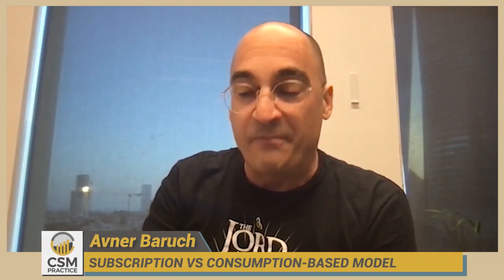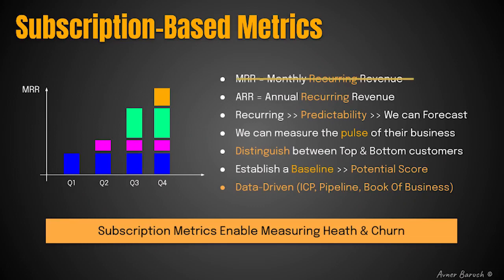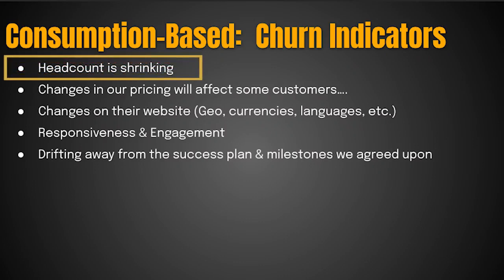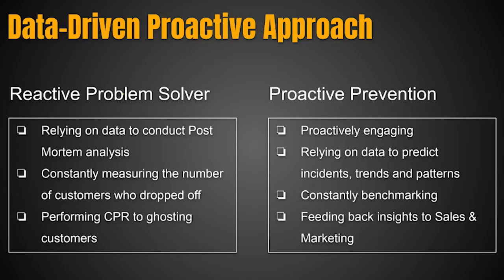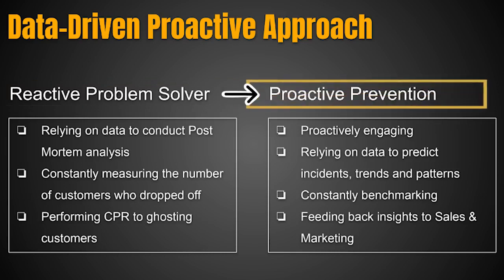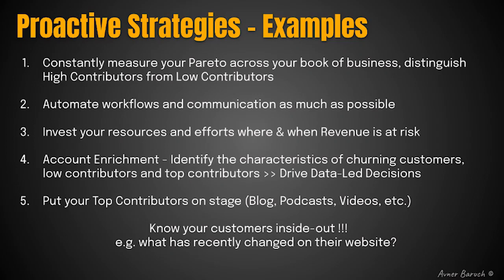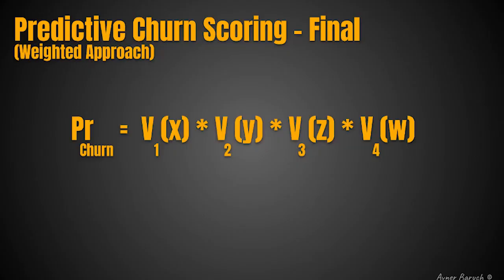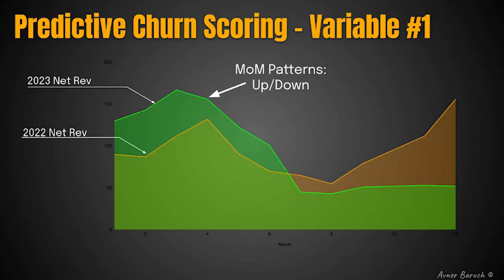CHURN PREDICTION: Consumption Based Model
Tune in to a pivotal episode with Irit Eizips and Avner Baruch, focusing on the intricacies of churn prediction. Avner imparts his seasoned expertise in tackling churn, particularly in consumption-based and subscription models.

Key Highlights:

• Avner's extensive role in advancing customer success at notable startups.
• Unpacking the nuances of churn prediction in varied business models.
• Avner's proprietary churn reduction formula and its practical applications.
• Strategic approaches to churn management, underpinned by data-driven methodologies.
• Techniques to boost customer engagement and ensure business continuity.

👉 Enhance your approach to customer retention and business growth with these essential insights.

1️⃣ 𝙎𝙩𝙚𝙖𝙡 𝙈𝙮 𝘾𝙪𝙨𝙩𝙤𝙢𝙚𝙧 𝙎𝙪𝙘𝙘𝙚𝙨𝙨 𝙆𝙋𝙄 𝘾𝙝𝙚𝙖𝙩𝙨𝙝𝙚𝙚𝙩

2️⃣ 𝙅𝙤𝙞𝙣 11,000+ 𝘽2𝘽 𝙀𝙭𝙚𝙘𝙪𝙩𝙞𝙫𝙚𝙨 𝙖𝙣𝙙 𝙇𝙚𝙖𝙙𝙚𝙧𝙨

3️⃣ 𝘽𝙪𝙞𝙡𝙙𝙞𝙣𝙜 𝙤𝙧 𝙇𝙚𝙖𝙙𝙞𝙣𝙜 𝙖 𝘾𝙎𝙈 𝙏𝙚𝙖𝙢 𝙛𝙤𝙧 𝙩𝙝𝙚 𝙁𝙞𝙧𝙨𝙩 𝙏𝙞𝙢𝙚?

Avner Baruch, with over 10 years in the field, is a renowned authority in sales enablement and revenue intelligence. His extensive background includes pivotal roles in sales and customer success enablement at startups like Sisense, Walkme, and Rapyd. He is the founder and driving force behind Project Moneyball, where he leverages his expertise to aid businesses in scaling, focusing on identifying strengths and areas for improvement across all stages from lead generation to deal closure, retention, and expansion.

Irit Eizips is the Chief Customer Officer & CEO of CSM Practice. Irit is, a renowned expert in customer retention and upsell strategies. Irit has consistently been recognized as a Top Customer Success Strategist and Influencer since 2013 and was named one of the Top 100 Global Inspirational Leaders and Top 25 Customer Success Influencers in early 2021.

TIME STAMPS

00:00 Intro
01:13 Subscription VS Consumption
03:18 Subscription Based Metrics
04:08 Churn Indicators
06:18 Churn Reduction
10:03 Formula Variables
17:01 Consumption Based Businesses